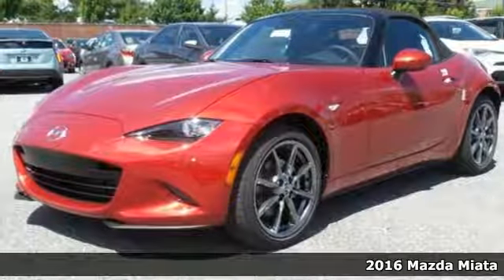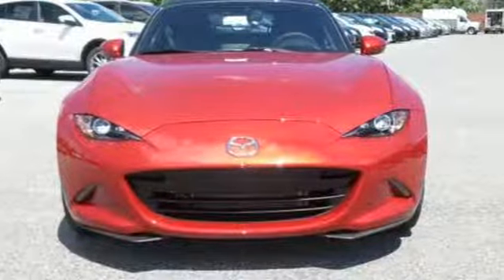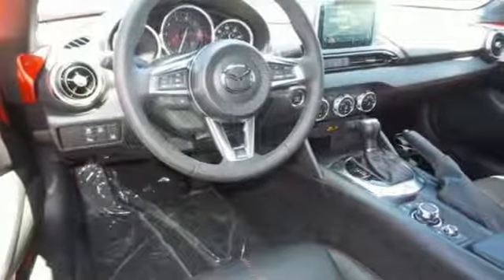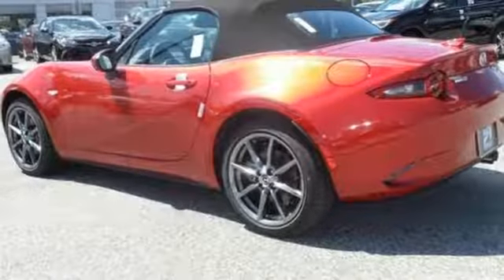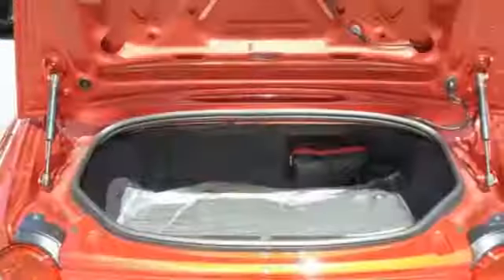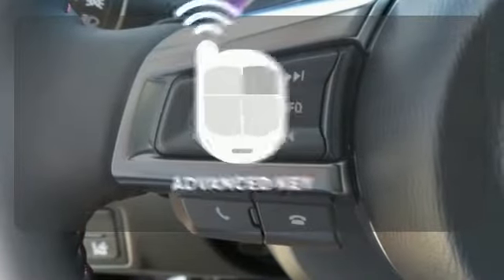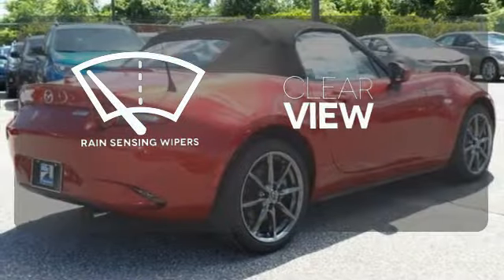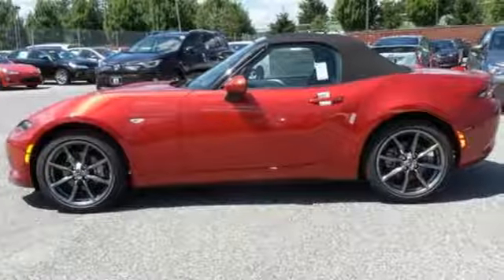New 2016 Mazda Miata Baltimore, MD 5M117140 - SOLD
Year: 2016
Make: Mazda
Model: Miata
Trim: Grand Touring
Engine: 2.0L 4-Cylinder
Transmission: Automatic
Color: Red
Interior: Black
Stock #: 5M117140
VIN: JM1NDAD75G0117140

Address:
6624 B Baltimore National Pike